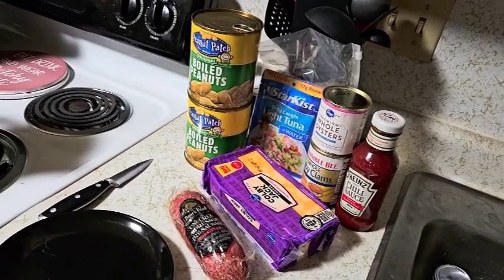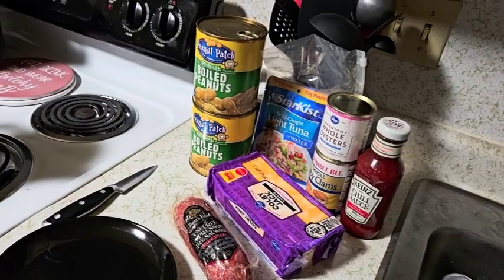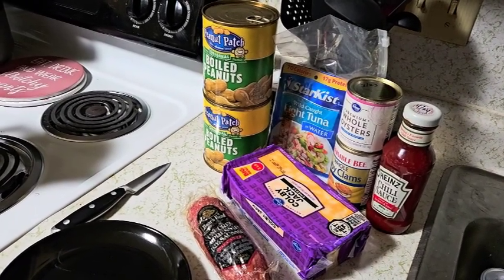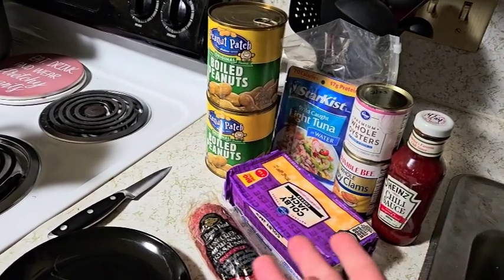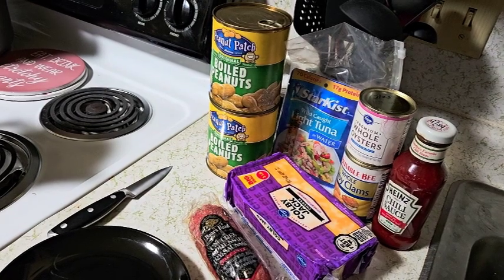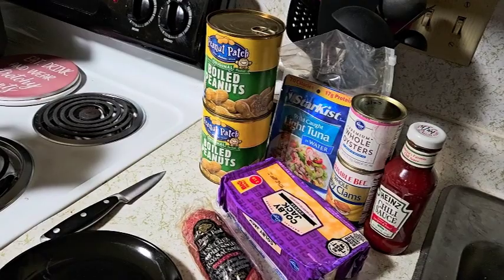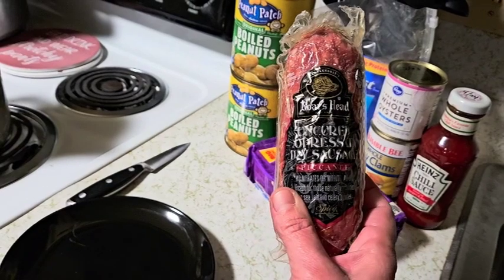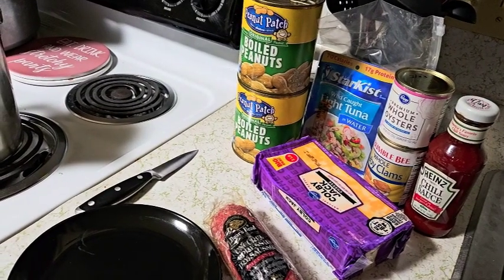Sister Marie's Bugout Leftovers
What do you do with leftover food from camping? This is what I do.